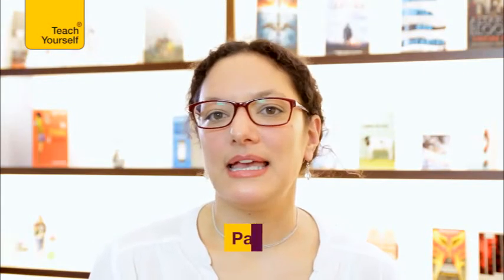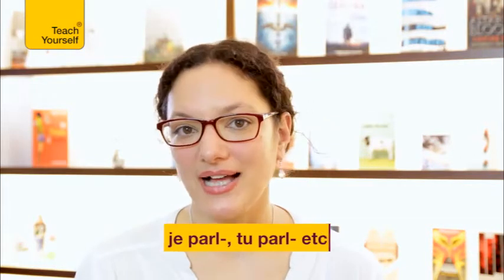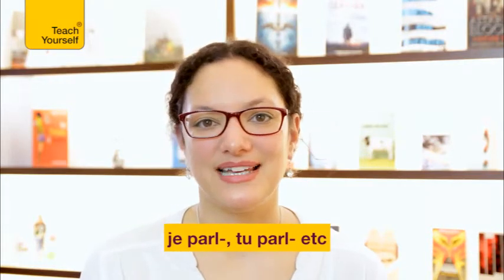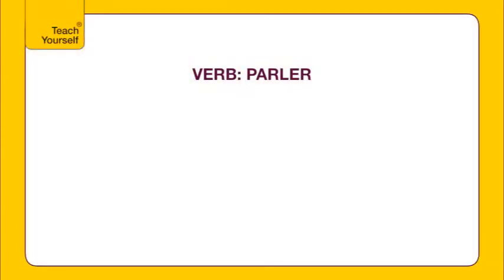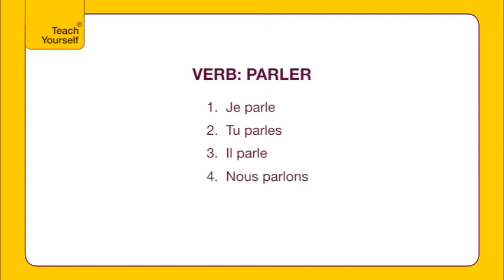Let's Talk French - How to use verbs ending in -er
Want to learn how to use verbs ending in -er in French? Watch this video to learn in simple terms how they work.

This video can be enjoyed as additional content alongside the Teach Yourself Complete French course, available here:

Browse our other French resources (including French Tutor, 50 ways to improve your French, Essential French Verbs, Essential French Vocabulary, French Grammar You Really Need to know)